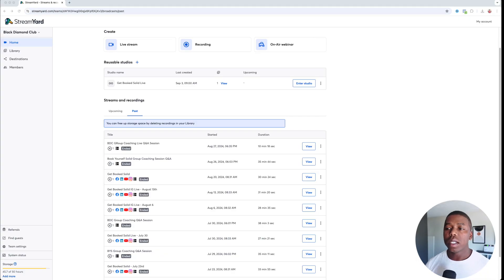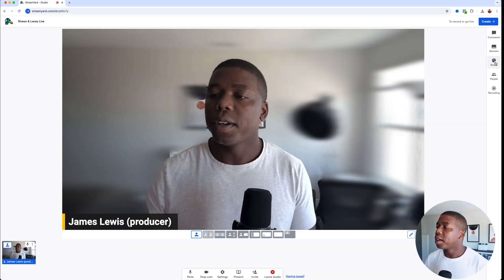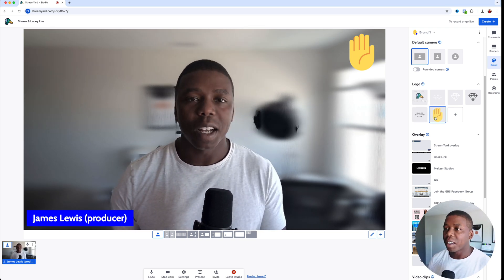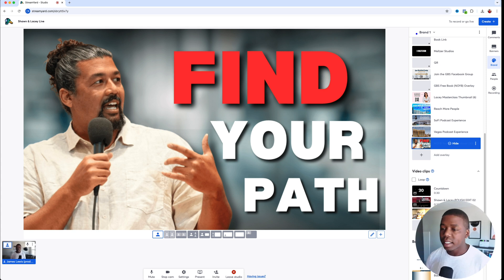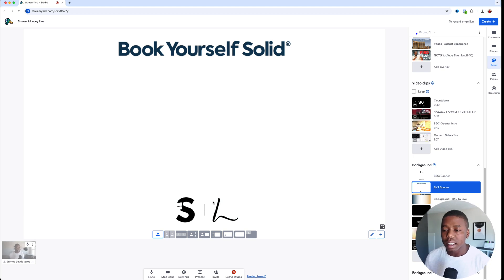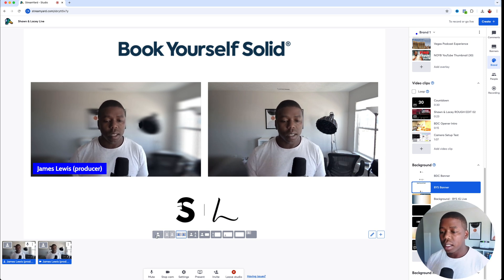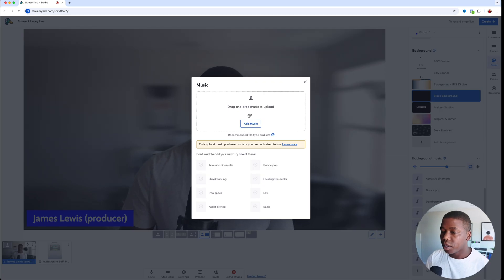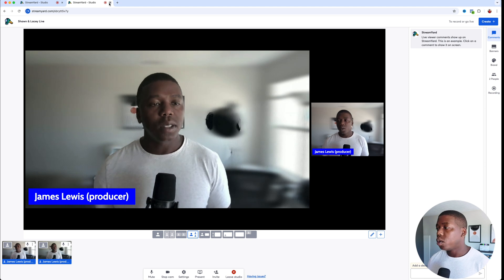StreamYard Tutorial | How to Use StreamYard for Live Streaming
If you're looking to master live streaming with StreamYard, you've come to the right place. This video will walk you through each step, from setting up your StreamYard dashboard to creating reusable studios, customizing your brand settings, and using overlays, banners, and backgrounds effectively. Whether you're a beginner or seasoned streamer, learning how to use StreamYard’s features—like inviting guests, setting up multiple cameras, adjusting audio, and broadcasting to multiple destinations—will help you create professional live streams every time.

00:00 Introduction to StreamYard Live Streaming
00:14 Setting Up Your StreamYard Studio
01:59 Customizing Your StreamYard Studio
03:45 Adding Overlays and Video Clips
08:10 Presenting Slides and Backgrounds
09:54 Using Banners and Background Music
11:19 Inviting Guests to Your Live Stream
12:05 Going Live and Managing Your Stream
13:21 Conclusion and Additional Resources